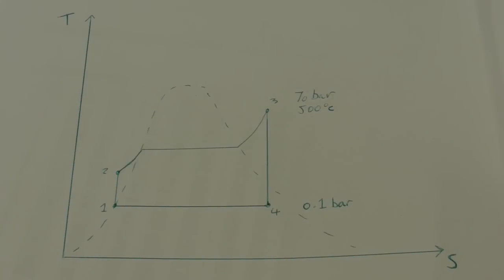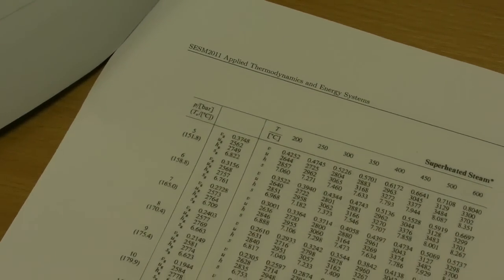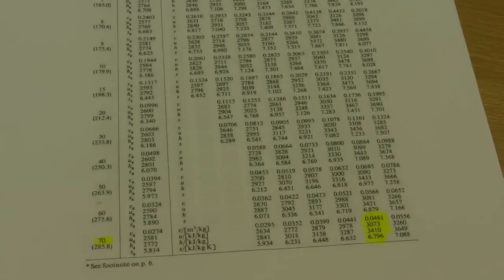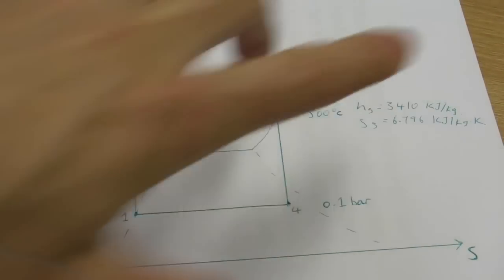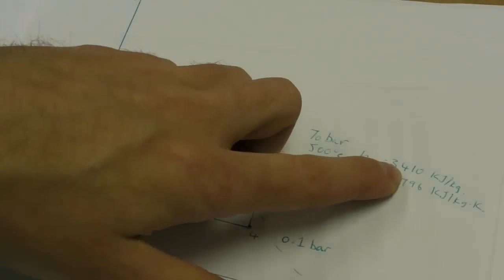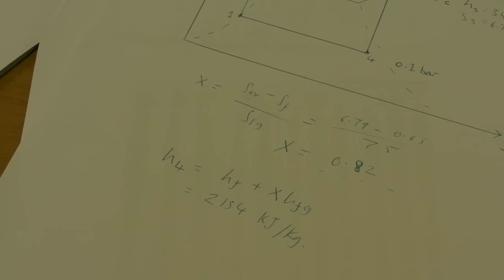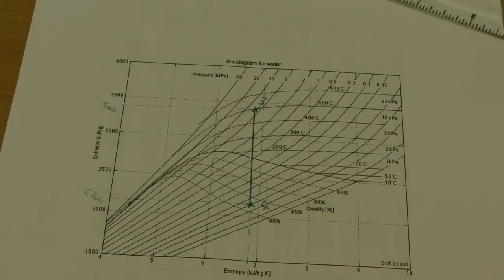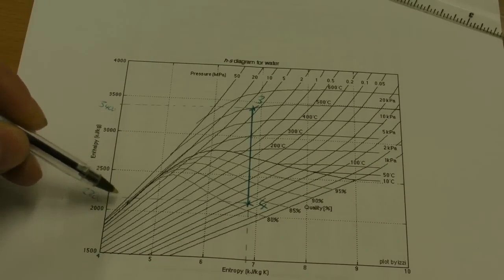SESM2011 Thermo Tutorial - Steam Tables and the Mollier Chart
This video tutorial for SESM2011-Thermodynamics covers how to use steam tables and the Mollier chart by looking at the specific example of finding the enthalpy at the entrance and the exit of a steam turbine.